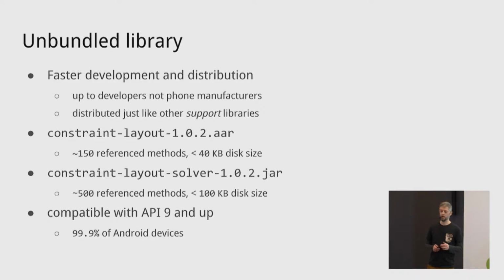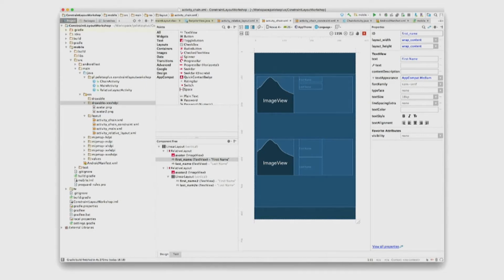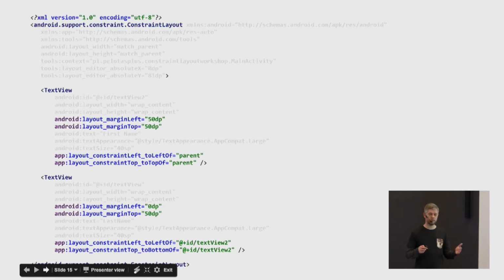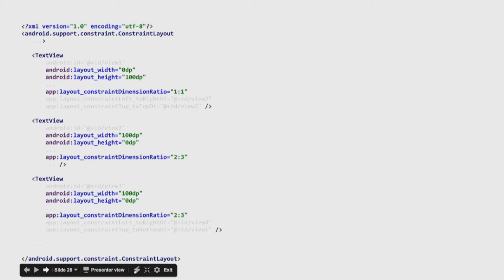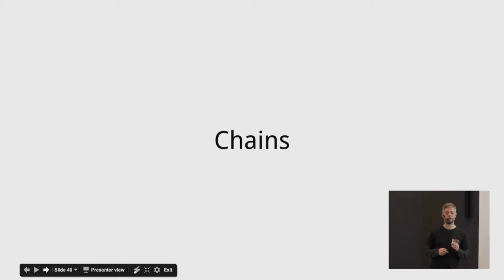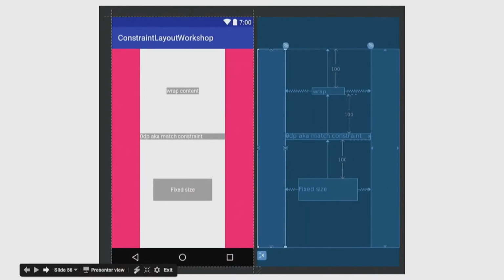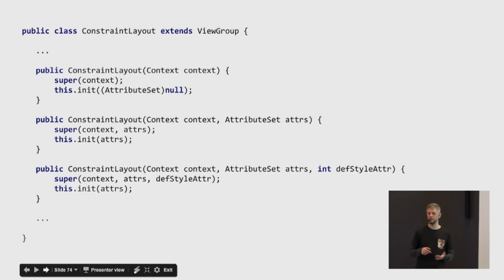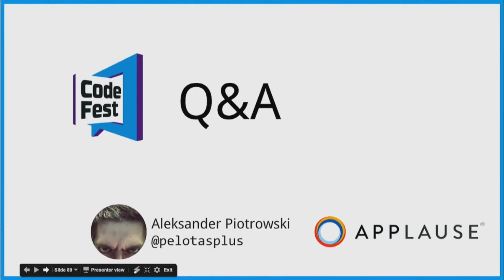Mobile Aleksander Piotrowski — ConstraintLayout the story of UI layouts on Android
ConstraintLayout is a new layout for Android platform.

Seems to be similar to RelativeLayout but has more cool features and some say that also better performance.

In my presentation I want to show how UI layouts used to be done on Android and what ConstraintLayout, a new kind on the block, brings to table to help build a responsive UI for Android.

We will also dig deep into ConstraintLayout itself to see how it actually works.